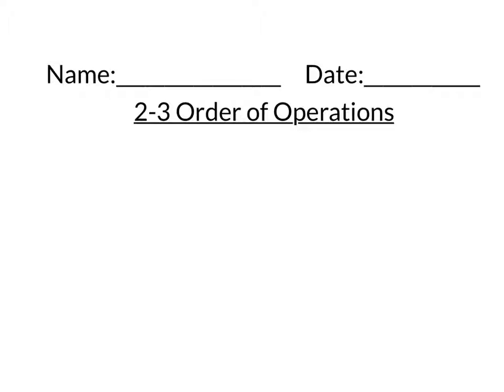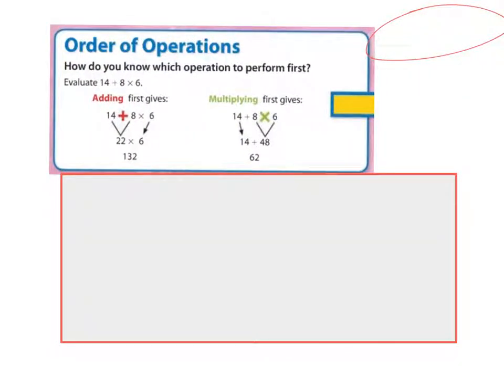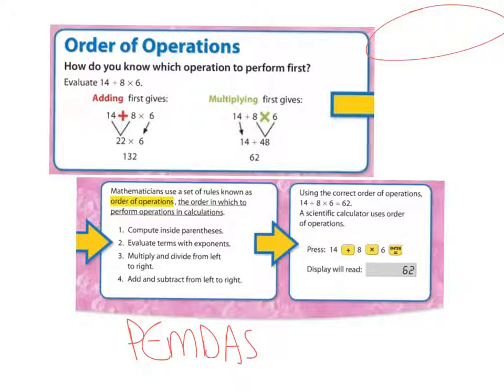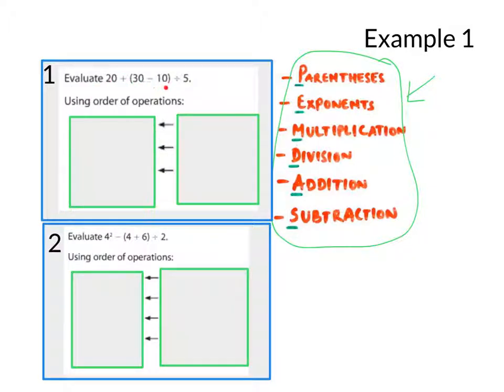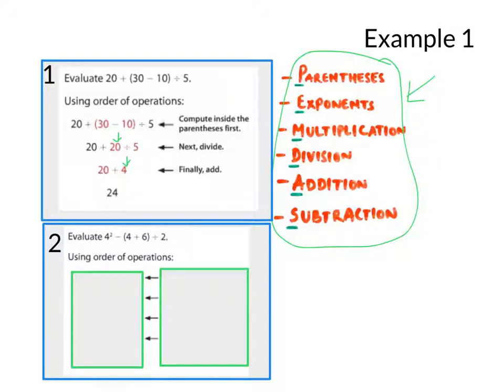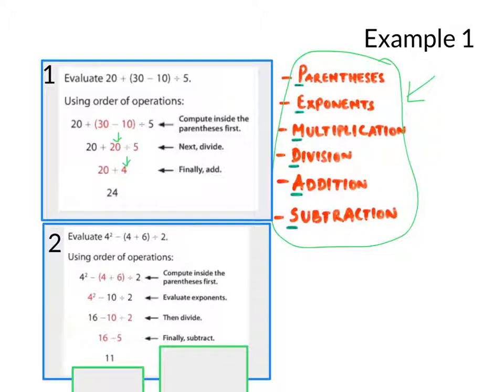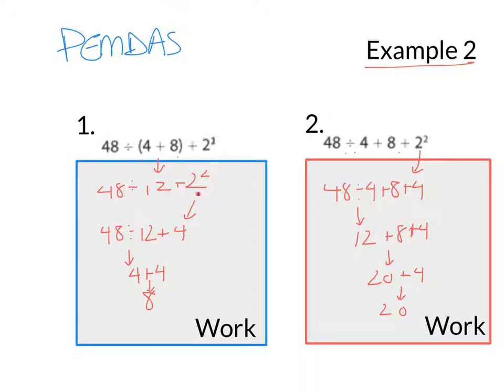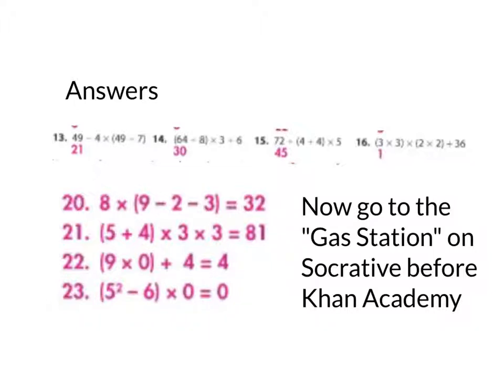2-3 Order of Operations